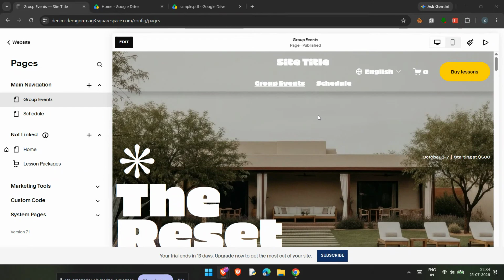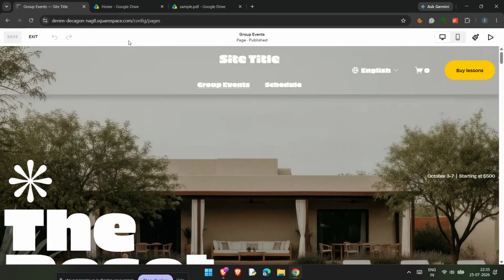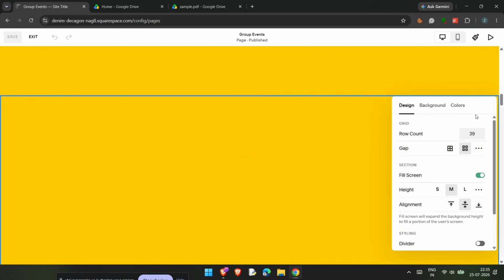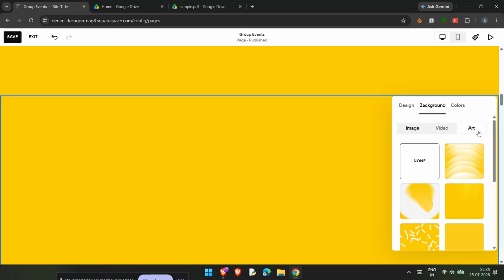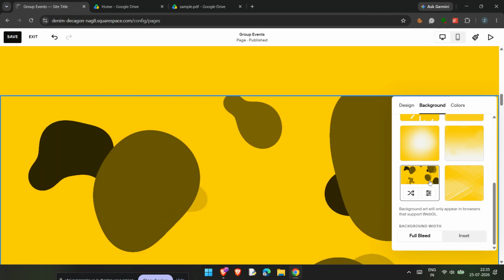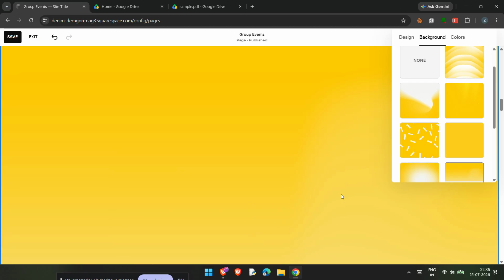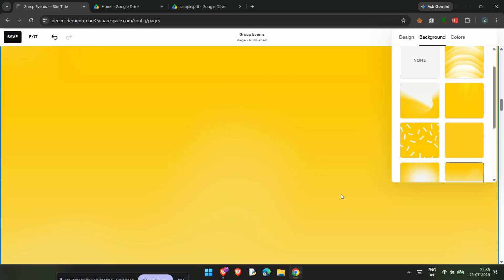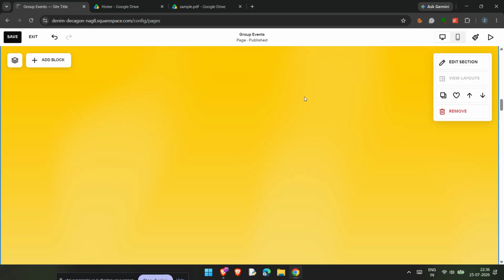How To Create Background Art On Squarespace Fluid Engine (Step By Step Guide)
Learn how to create background art on Squarespace 7.1 Fluid Engine with this easy step-by-step tutorial. Discover how to open the editor, access section background settings, and apply Waves & Liquid, Abstract Gradients, or Geometric & Dots art styles.

🕚Timestamps:
0:00 Intro
0:16 Open Squarespace Dashboard And Enter Edit Mode
0:38 Find Your Section And Open Edit Section
1:00 Go To Background Settings
1:14 Select Art And Choose A Style
1:43 Preview And Adjust Your Layout
2:10 Outro

✍️What You'll Learn In This Video:
• How To Create Background Art On Squarespace 7.1 Fluid Engine
• How To Open Section Background Settings In Squarespace
• How To Use Squarespace Art Background Options
• How To Apply Waves And Liquid Effects In Fluid Engine
• How To Add Abstract Gradients To A Squarespace Section
• How To Use Geometric And Dots Background Art
• How To Preview And Balance Art With Page Content
• How To Make Squarespace Pages Look More Custom And Modern

💡Pro Tips:
• Use softer art styles behind text-heavy sections for better readability.
• Match the art style to your brand color palette for a more cohesive design.
• Preview on desktop and mobile to make sure the background looks clean everywhere.
• Use animated art sparingly so your page feels polished, not distracting.